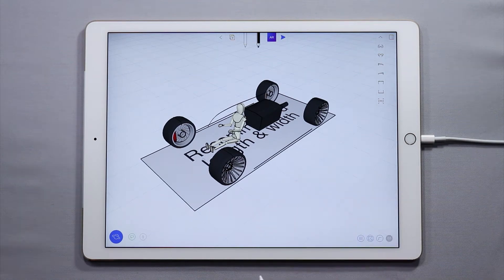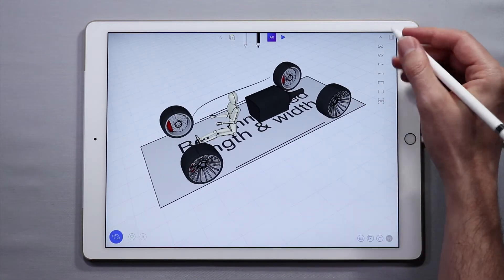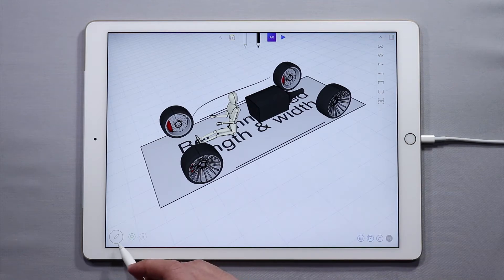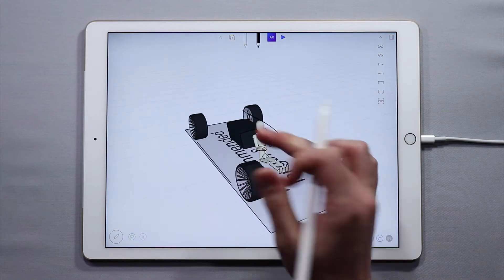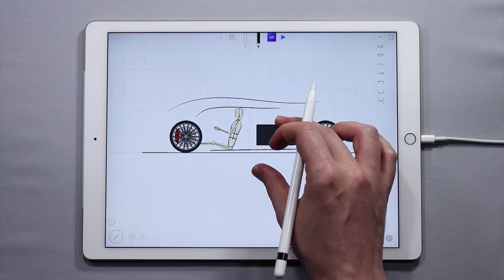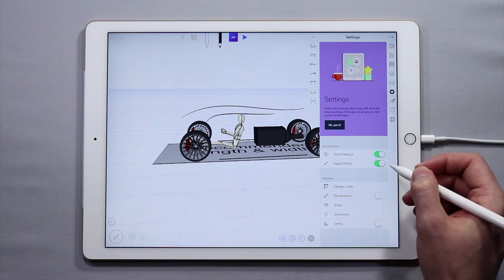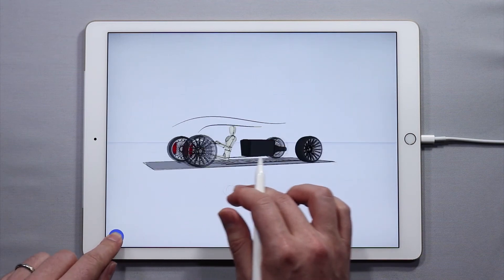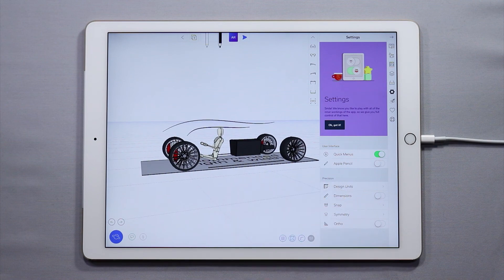Using the Apple Pencil Mode in uMake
uMake features a special mode for those who use the Apple Pencil, enabling a one handed operation of the uMake interface. This tutorial walks you through how to use the Apple Pencil mode in uMake and where you can go to toggle it on or off.